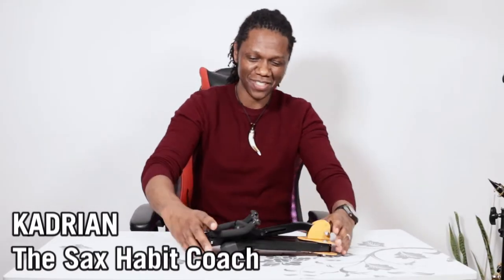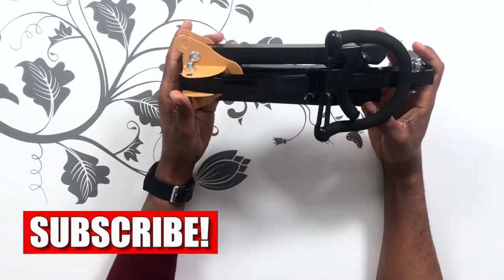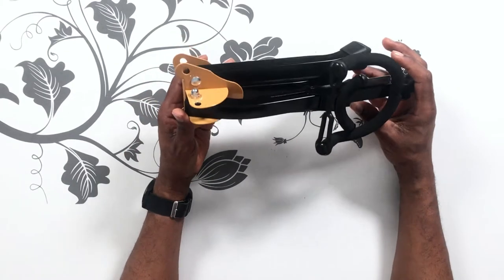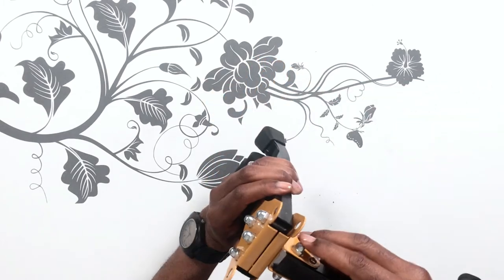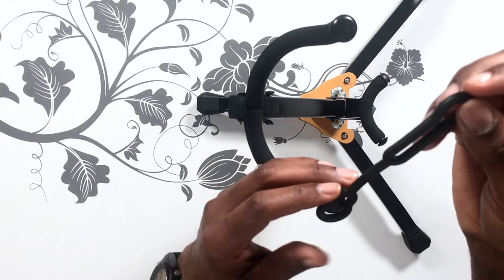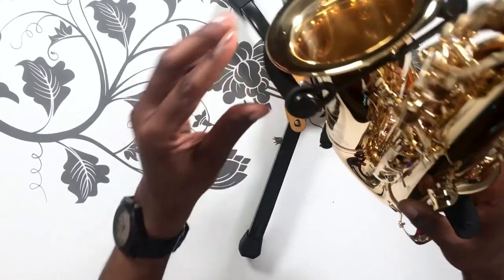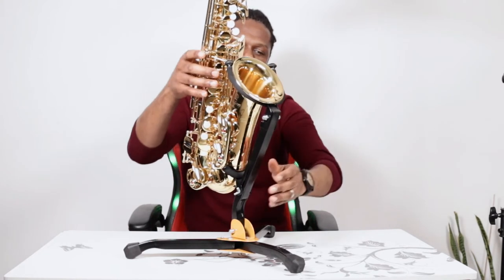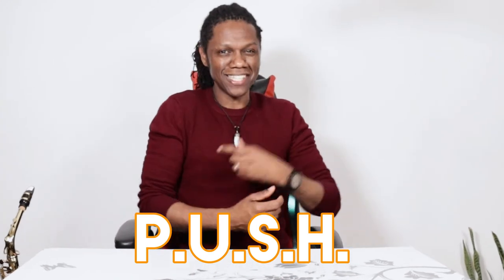The Best Saxophone Stand Review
LOLUNUT Foldable and Adjustable Alto/Tenor Sax Stand,

3 in 1 Folding Saxophone Tripod  Holder Clarinet Sax Alto Tenor  Stand

★ My Tech & Sax Gear Recommendations ★
Recording gear
Audio Interface Steinberg UR22MKII 2-Channel USB Interface
Mic-Takstar PC-K600-S Professional Condensor Recoding Microphone
Jazzlab Harness (Neck Strap)
Adorence Saxophone Shoulder Strap
KUWAN Saxophone Neck Strap;
Legere Reeds
Rico Reeds
24 Pieces Alto/Tenor Saxophone Mouthpiece Cushions
Saxophone Stand
Camera I use Camera I use EOS 200D
🚀- DOWNLOAD FREE FREE!!! Saxophone Audio Editing and Mixing Course